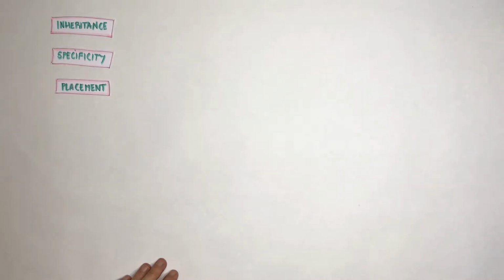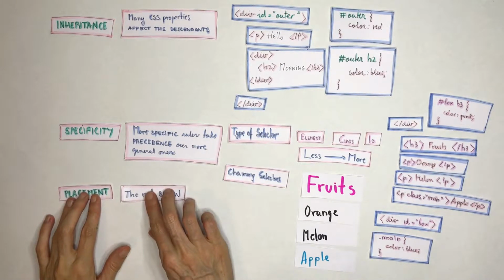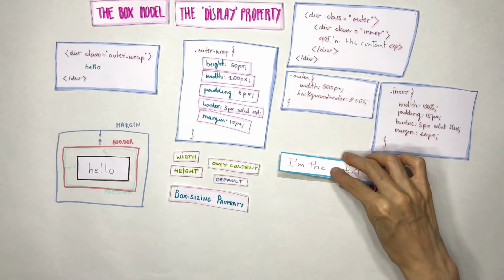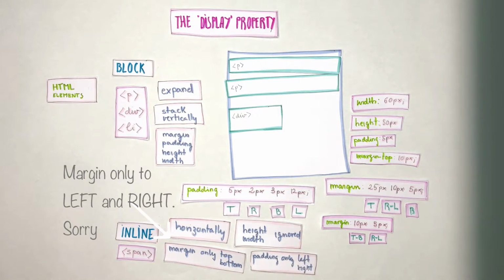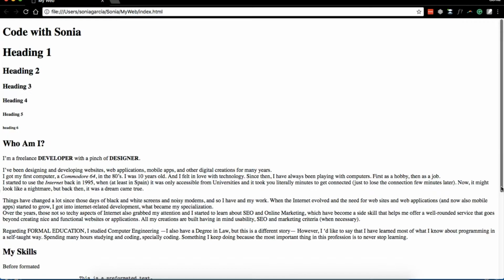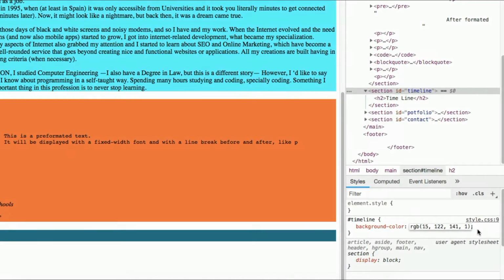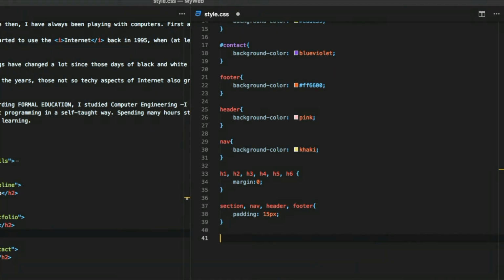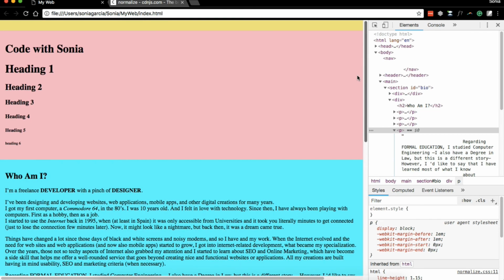Create Your Own Website From Scratch. Part 5. Some More CSS Concepts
This video is part of a series teaching you how to create your own website.
It's a course for absolute beginners. No previous knowledge required.